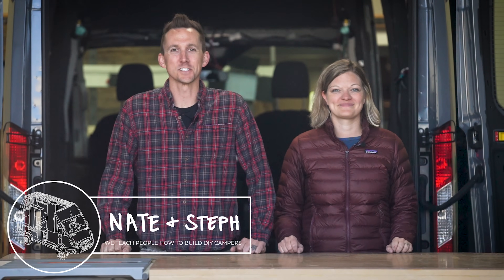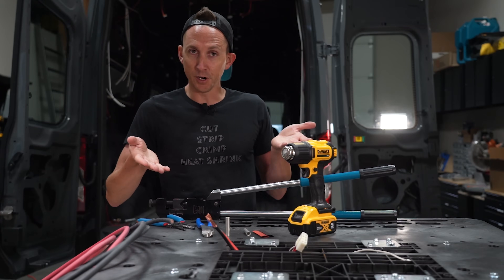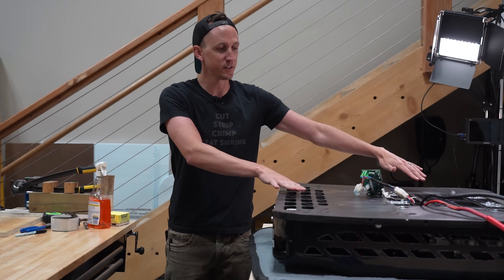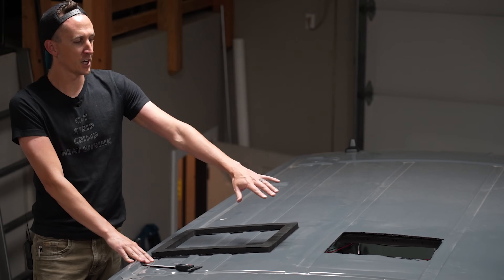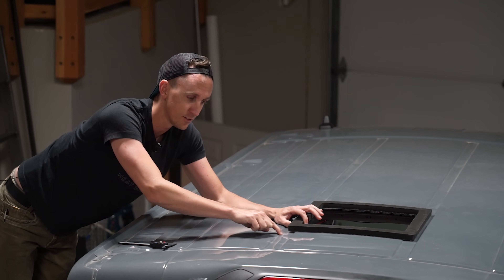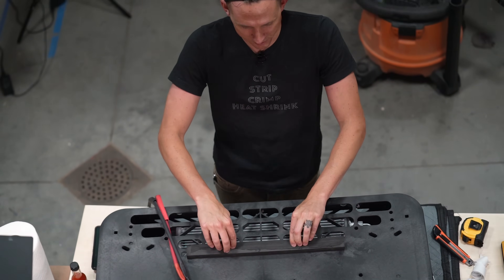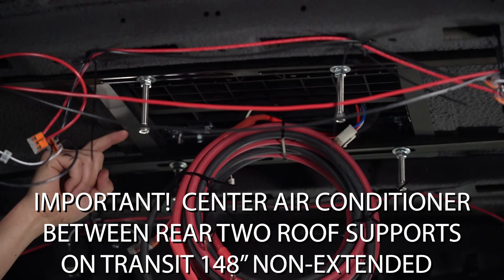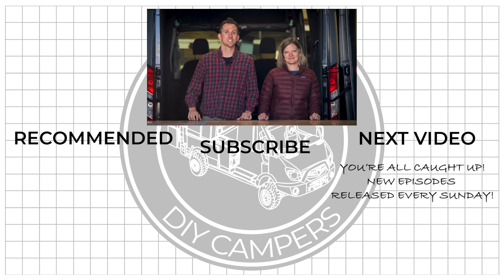Installing a 12V/24V DC Air Conditioner Into our Camper Van Conversion (Nomadic Air Conditioner)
We installed a super efficient 24V DC Nomadic 3000 Air Conditioner into our Transit Camper Van conversion and this video will show you step-by-step how we did it.  Note: The installation for a 12V Air conditioner and 24V air conditioner would be the same, just a different battery bank voltage on each.